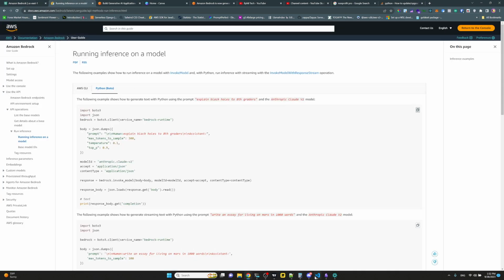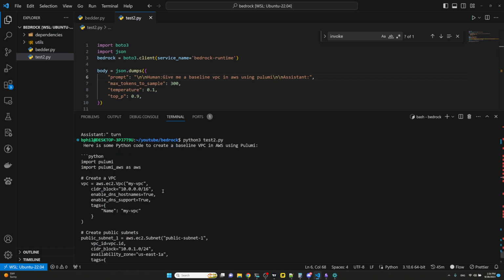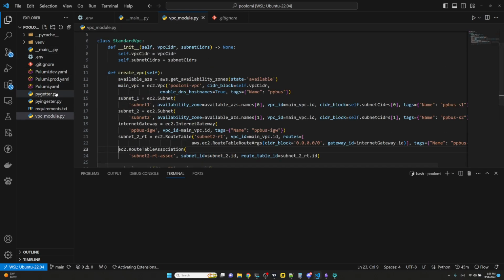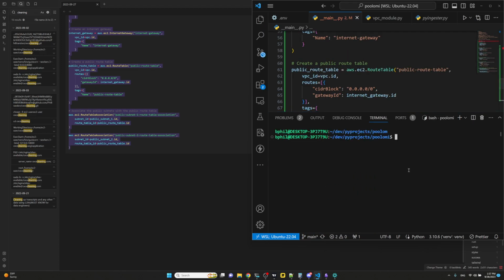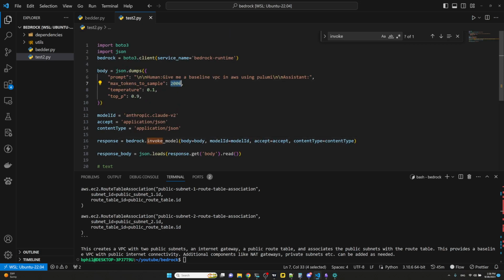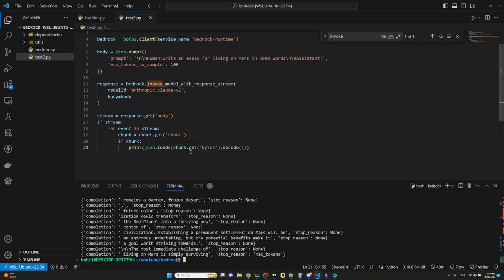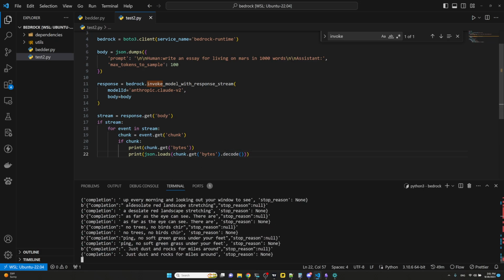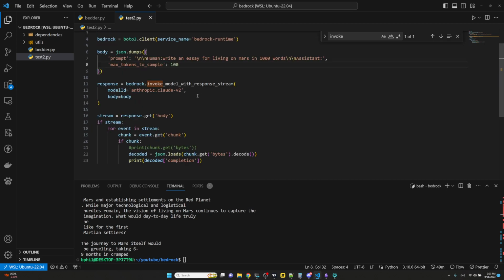Second Look: Amazon Bedrock Claude V2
Taking a look, again, at Claude V2 on Amazon bedrock. It gives some great out of the box functionality to get you started on your ai journey!